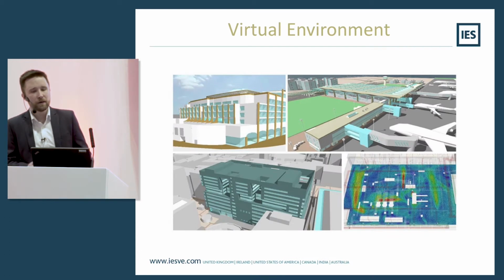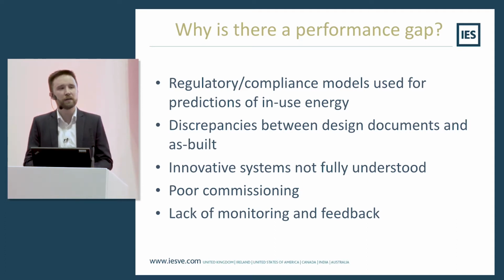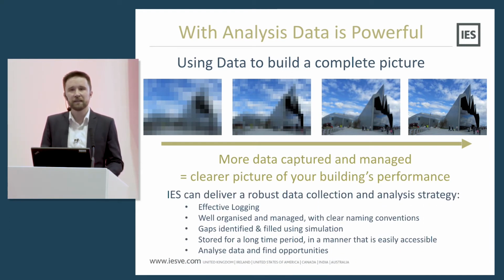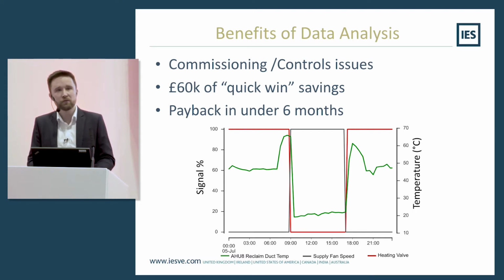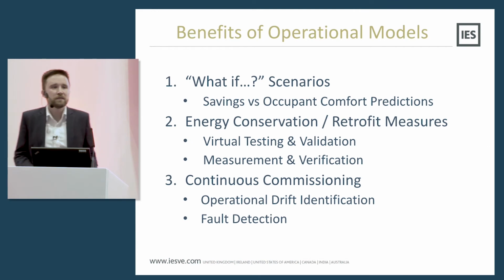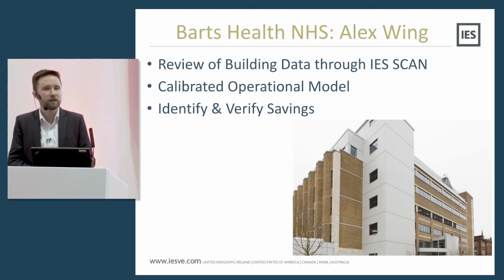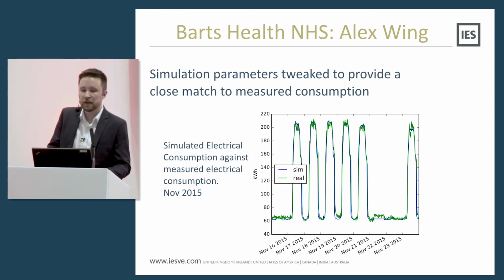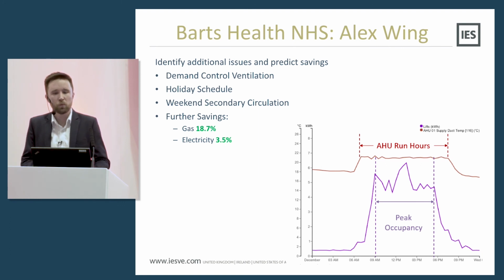EMEX 2017 - Operational Energy Reduction through Data Analysis & Virtual Benchmarking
Darragh Gleeson, Senior Project Consulting at IES presents on the topic “Operational Energy Reduction through Data Analysis & Virtual Benchmarking” at EMEX 2017. Darragh explores the use of digital building performance models during building operation to optimise performance and reduce “in use” energy consumption and showcases the Barts NHS Health – Alex Wing project.